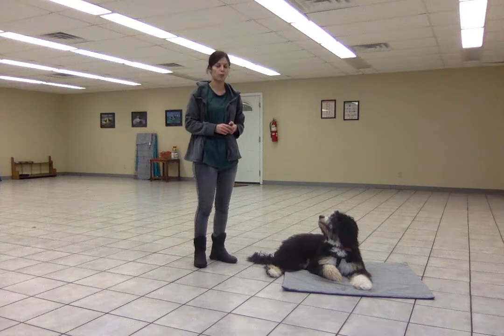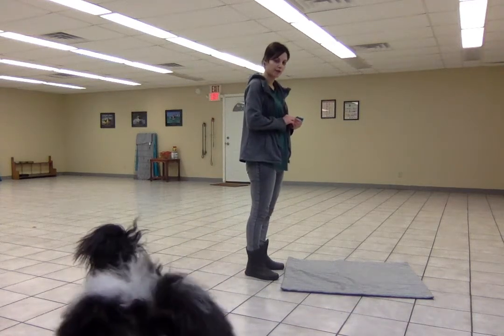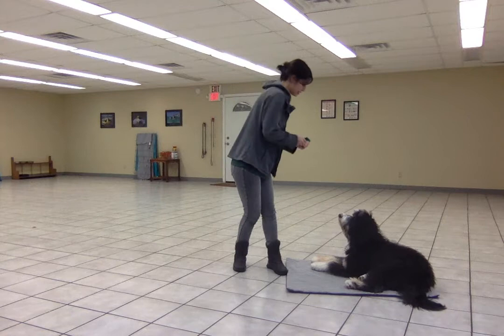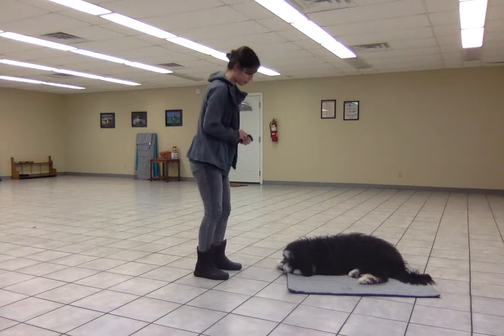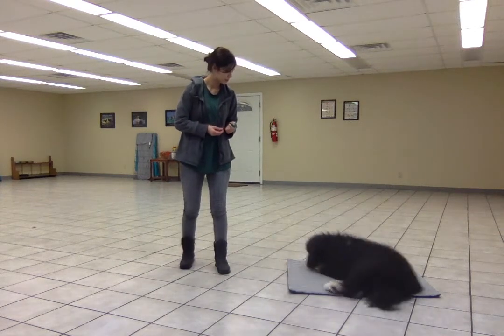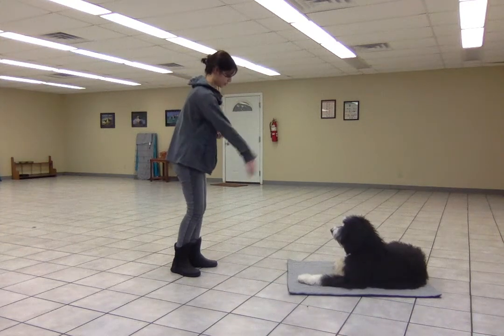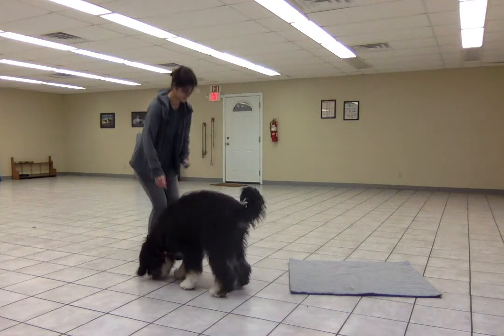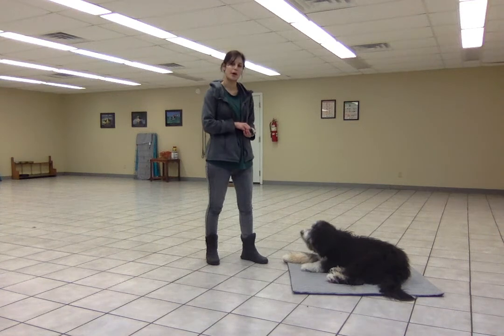Place (Targeting at a Distance) - Willow 1/25/21